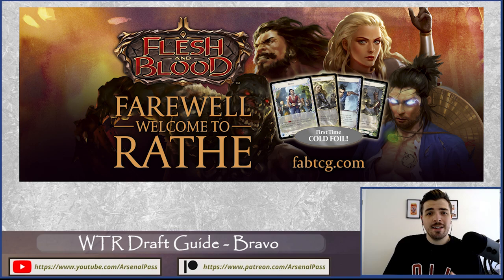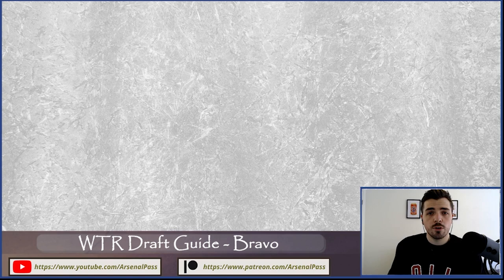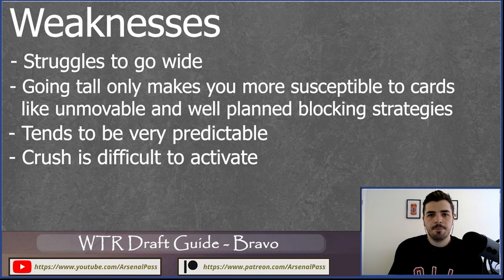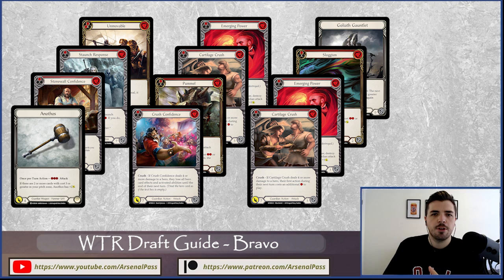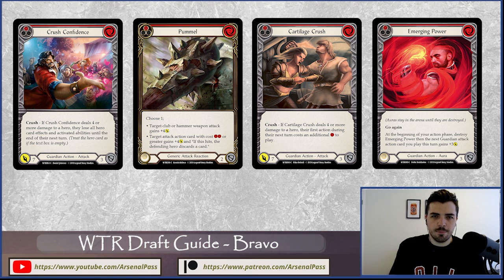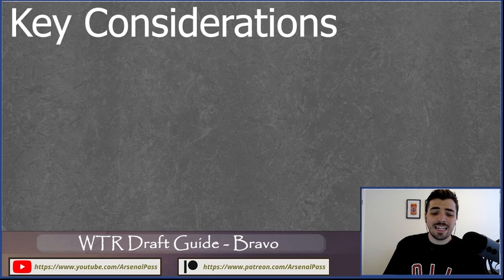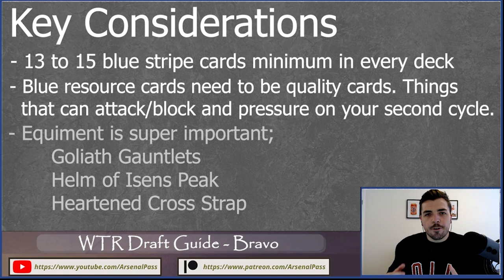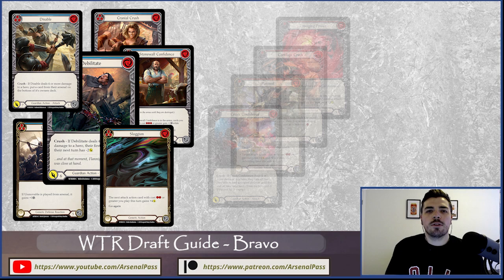Hero Draft Guide | Bravo in Welcome to Rathe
With Farewell to Welcome to Rathe events on the horizon Arsenal Pass are brining you guides on the format. From our WTR draft 101 video to hero guides for the four champions of the set, all coming before the farewell events on Jan 28th-30th.

In this video Hayden covers the might of Aria, Bravo and his large crush attacks! You'll find in this guide a breakdown on Bravo's strengths and weaknesses in draft, archetypes to draft for success and the key cards you should prioritize!

Bravo Guide
Intro to Bravo in WTR Draft - 00:00
Bravo's Strengths - 00:52
Bravo's Weaknesses - 04:15
Archetypes: Anothos Control - 06:26
Archetypes: Crush, Crush Bravo: OTK - 09:50
Archetypes: OTK - 12:08
Key Considerations for Drafting Bravo - 15:31
Bravo's Key Cards - 17:43
Wrap Up - 19:07